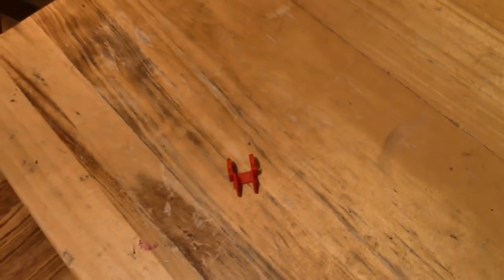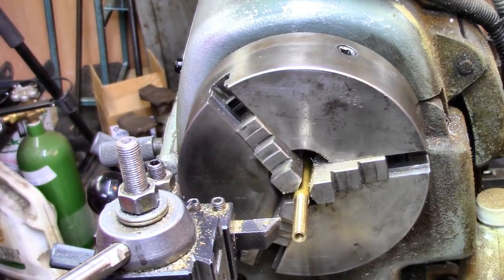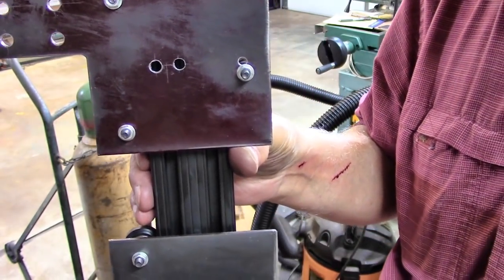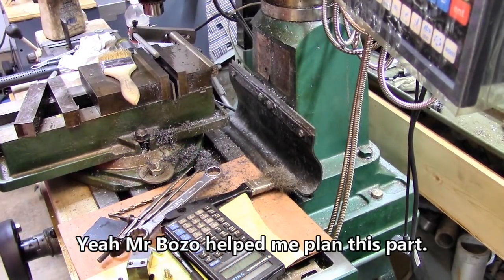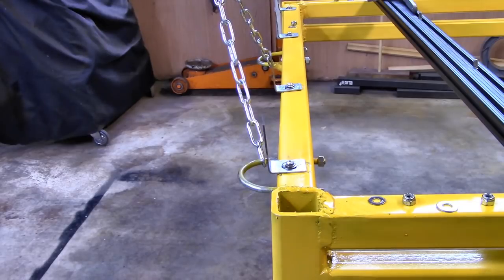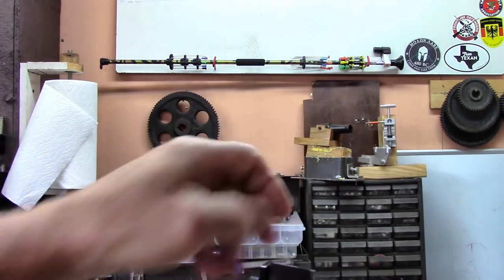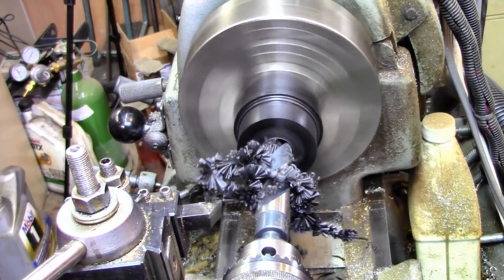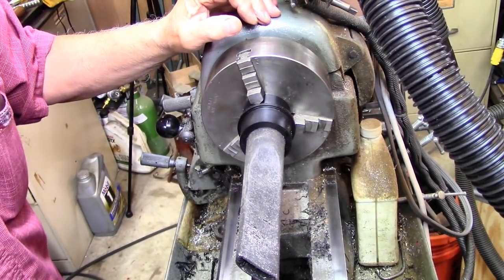Plasma cutter table - erecting the gantry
Buy shirts for the whole neighborhood.